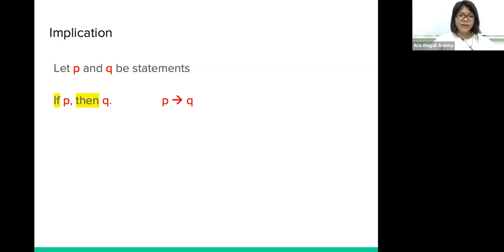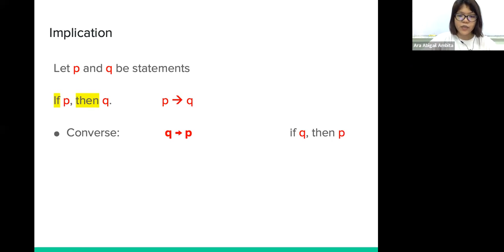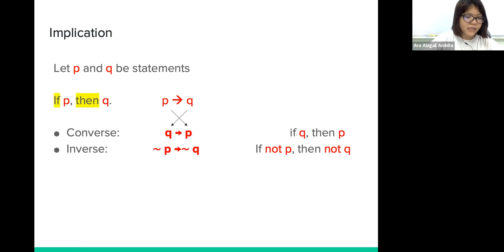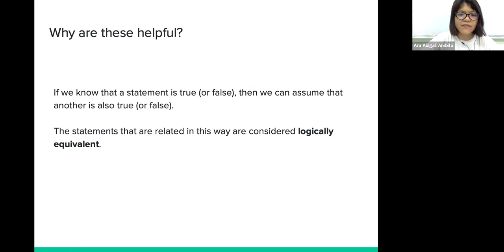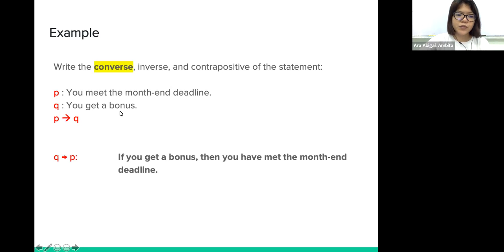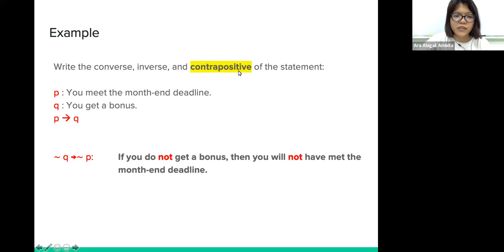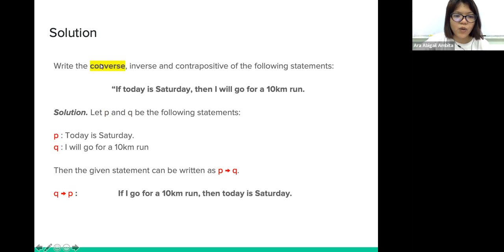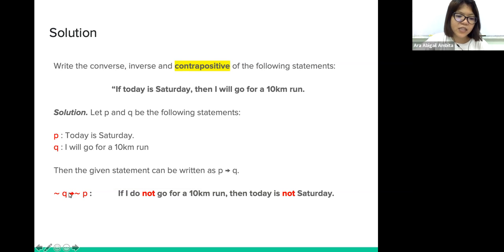7 - Implication (Converse, Inverse, Contrapositive)